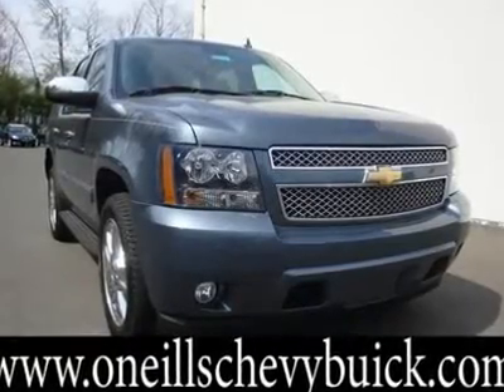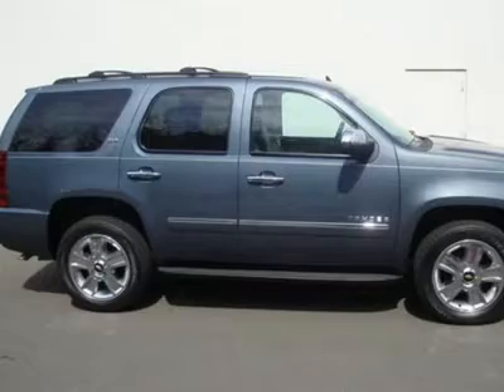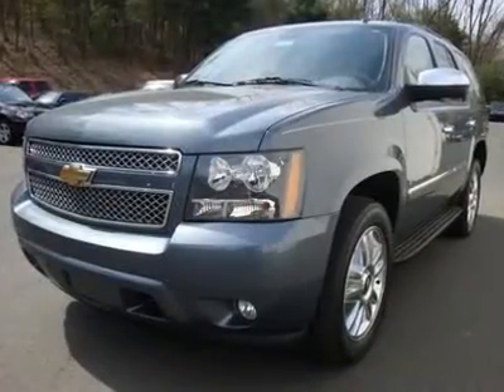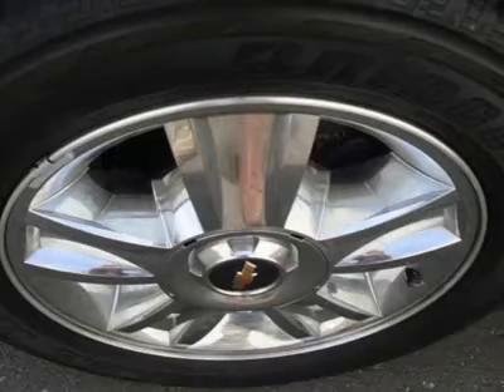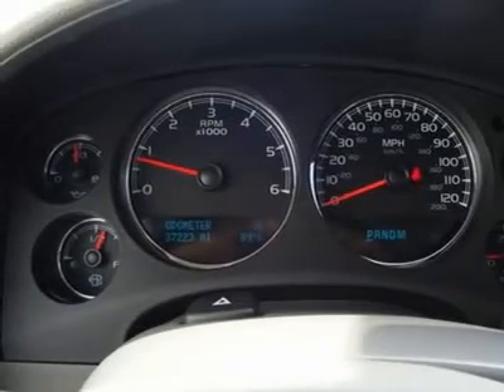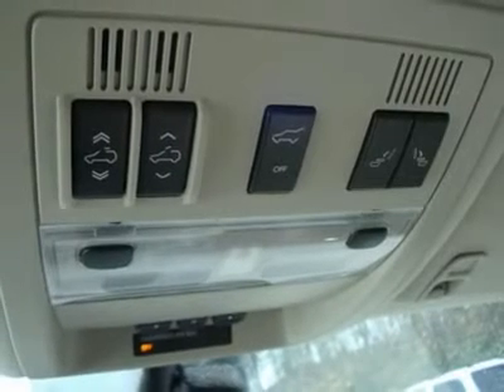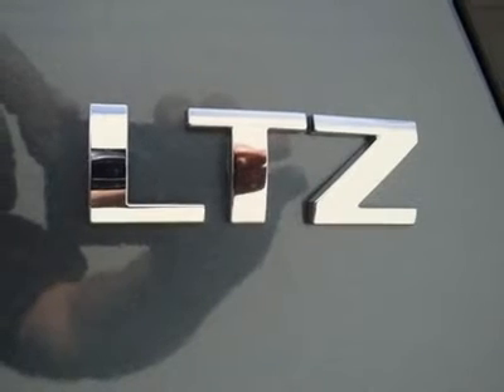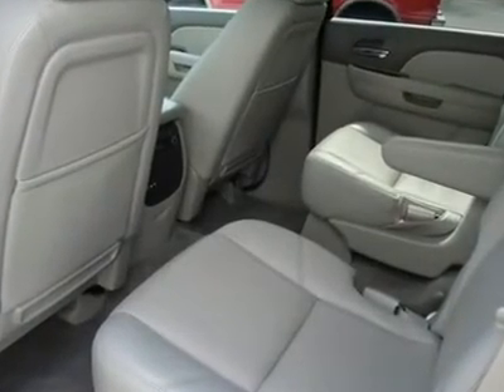2009 CHEVROLET TAHOE Avon, CT P6116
2009 CHEVROLET TAHOE Avon, CT
Stock

Sun, Entertainment & Destinations Package (AM/FM Stereo w/MP3/CD/DVD Player, Power Tilt-Sliding Sunroof, Rear Seat Entertainment System, Rear-View Camera System, and XM NavTraffic), Tahoe LTZ, GM Certified, 4WD, Heated 2nd Row Seats, Power Adjustable Pedals For Accelerator & Brake, and Remote Vehicle Starter System. How exclusive is this! Just in, this terrific 2009 Chevrolet Tahoe comes with a Vortec 5.3L V8 SFI FlexFuel engine and 6-Speed Automatic Electronic with Overdrive. New Car Test Drive said it  ...offers cargo space, passenger accommodations, and towing capacity. It's a full-size truck and handles like one... while delivering a good ride and a pleasant interior...  Designated by Consumer Guide as a Large SUV Best Buy in 2009. This Tahoe will save you money by keeping you on the road and out of the mechanic's garage. GM Certified Pre-Owned means you not only get the reassurance of a 12mo/12,000-Mile Bumper-to-Bumper limited warranty, but also a 2yr/30,000-Mile Standard CPO Maintenance Plan, up to a 5-Year/100,000-Mile, $0 Deductible, Fully Transferable, Powertrain Limited Warranty, a 172-point inspection/reconditioning, 24/7 roadside assistance, Courtesy Transportation, 3-Day/150-Mile Customer Satisfaction Guarantee, 3 month trial OnStar Directions & Connections Service if available, SiriusXM Radio 3mo trial if available, and a complete CARFAX vehicle history report. Our vehicles are fully serviced and meet GM Certification requirements. The GM certified warranty is available for an additional charge of $399. We are located 12 miles from Bradley International Airport (BDL).. Fly in and we will pick you up.